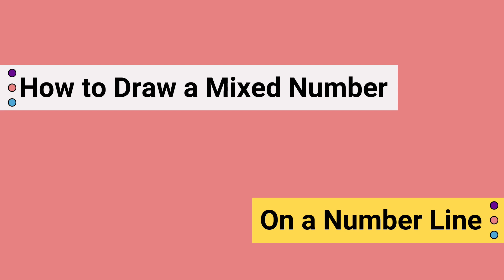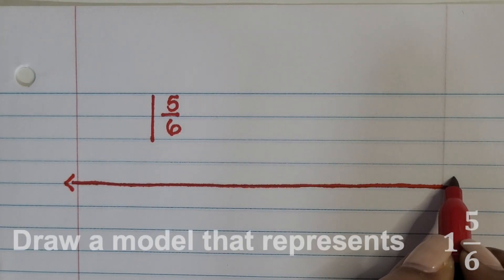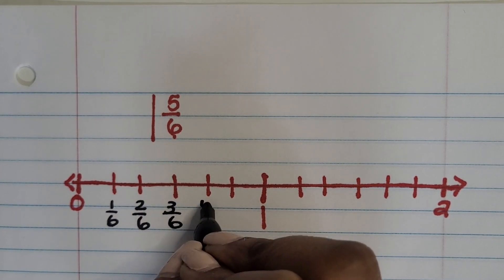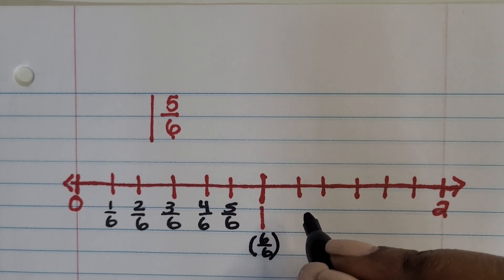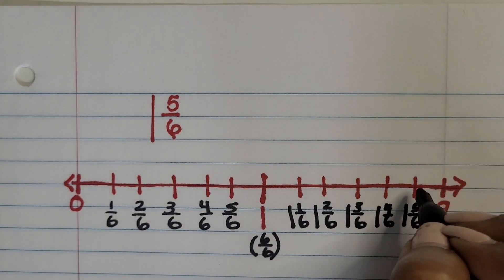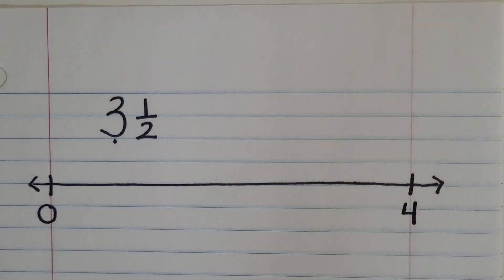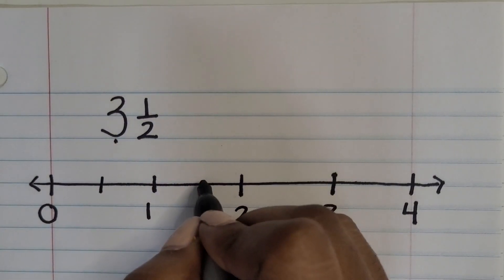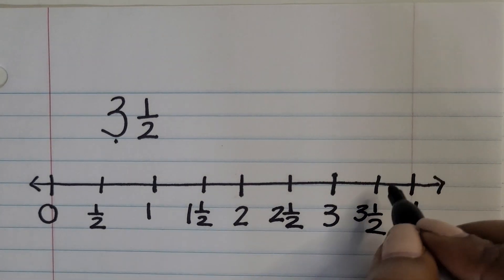How to Draw a Mixed Number on a Number Line | Teach Elementary Math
Learn how to draw a mixed number line on a number line. Then teach your students!

Get step by step tips on how to easily draw mixed numbers or mixed fractions on a number line. Show your students how to make linear models, like the number line, to represent mixed numbers.

Use the different sized grid paper mentioned in the video

Read the blog article:  How to Draw a Fraction

🖨 Printable Products
Fraction Strips -

👩🏾‍💻 Digital Products
Fraction Strips Kit -

 🙋🏾‍♀️ Say Hi!
💌 Email List

My name is Michele and I love talking about everything involved with Elementary Math! MathBell is a place for you to get meaningful math resources if you are a new teacher, an experienced teacher new to teaching math or a different grade level, a math tutor, or a parent of children in Elementary School.  Here you will find great tips, ideas, and suggestions on how to help your children with all of the great, but sometimes confusing, math content that they are learning in school.